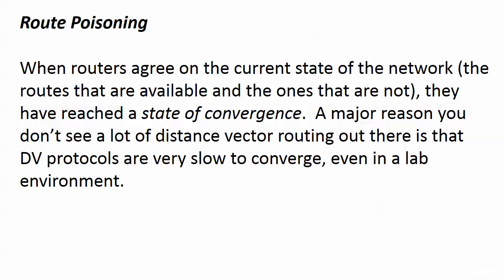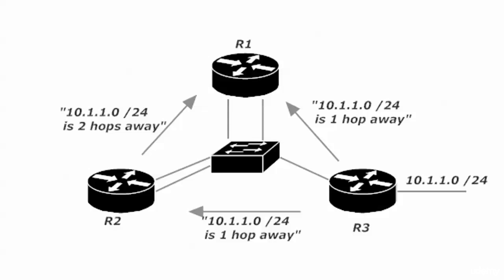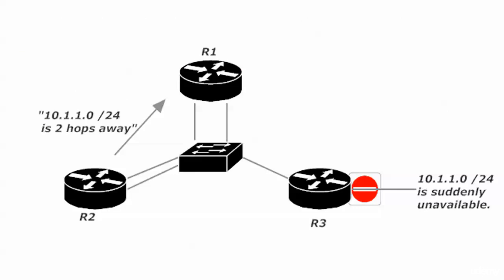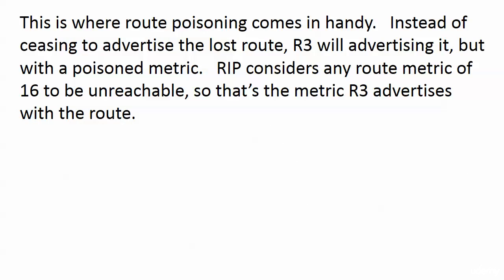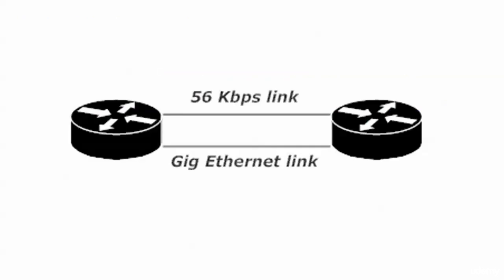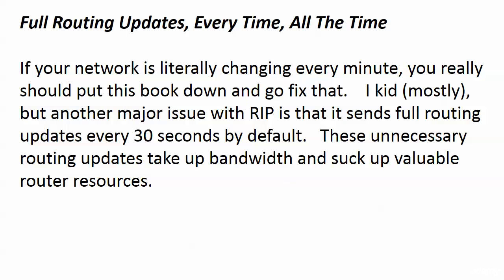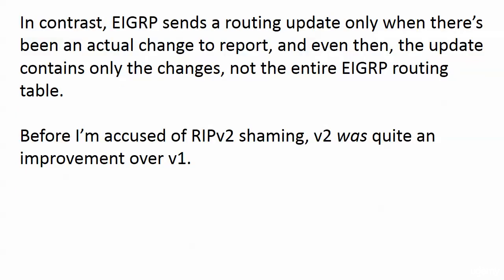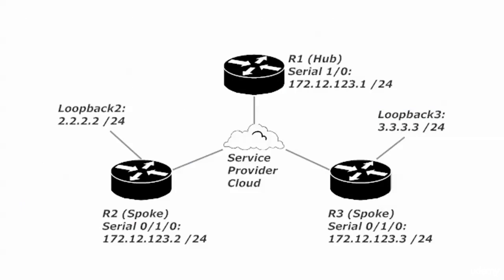Split Horizon..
cisco switching.